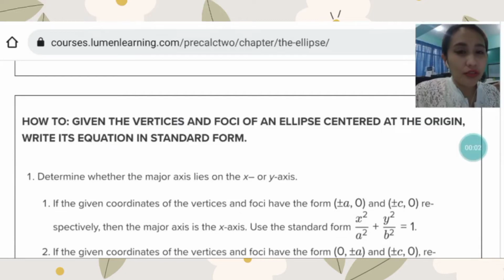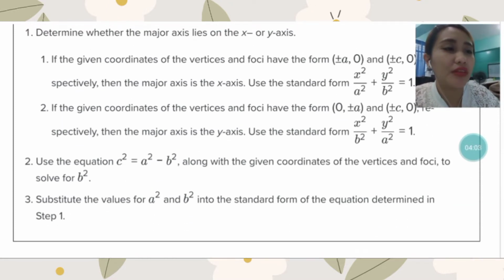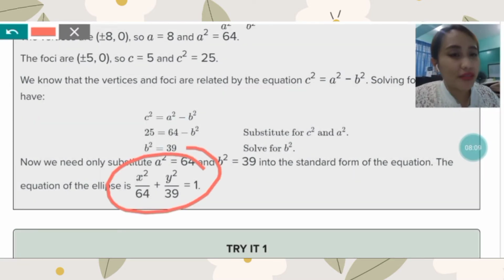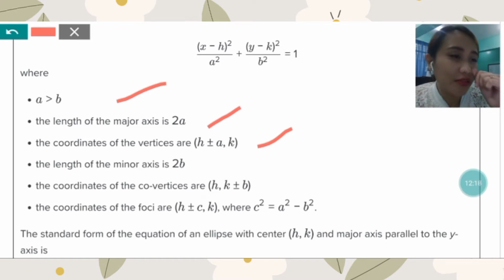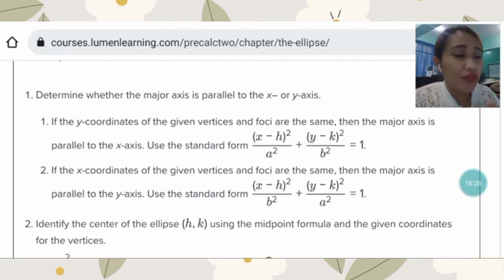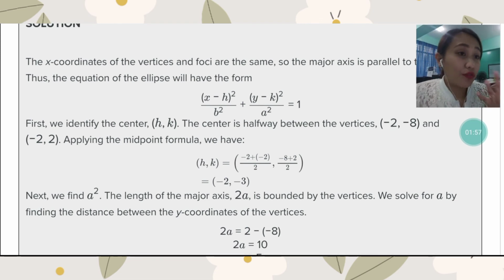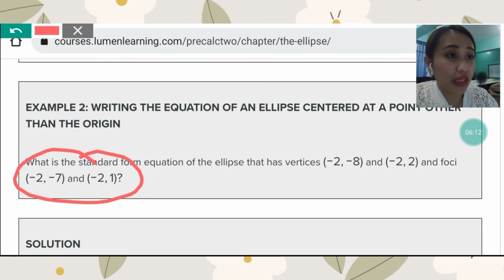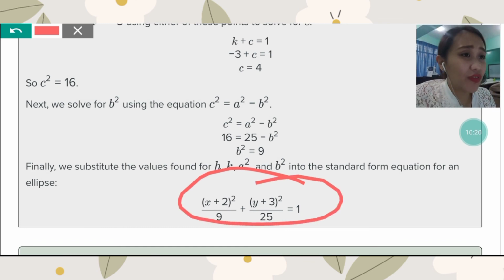Ellipse: Part II